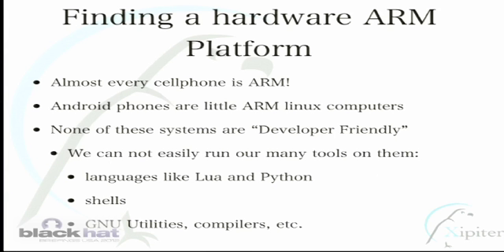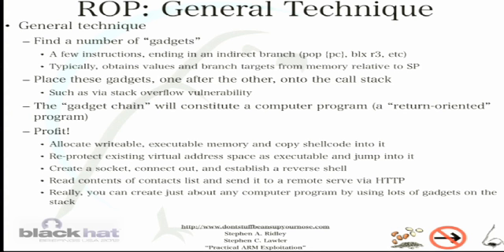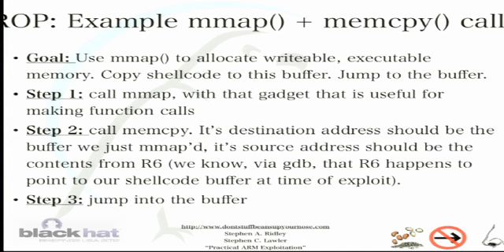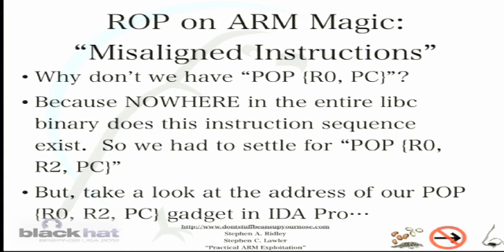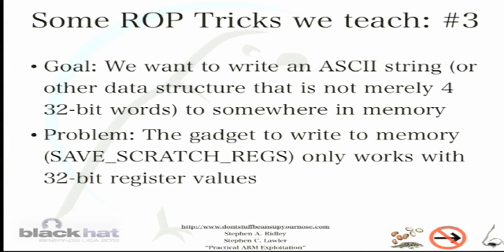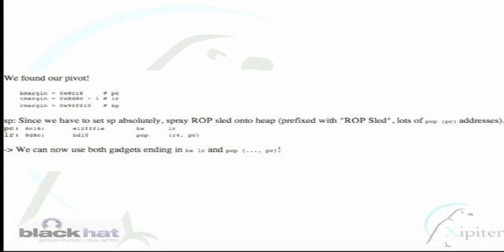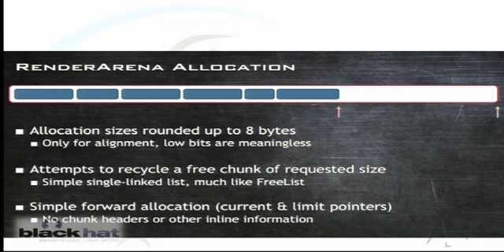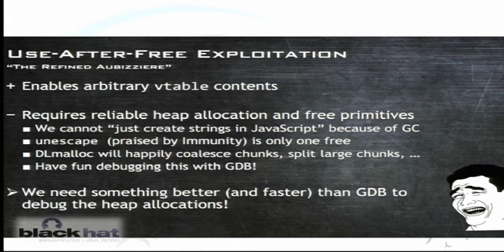Black Hat USA 2012 - Advanced ARM Exploitation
By: Stephen Ridley & Stephen Lawler

Hardware Hacking is all the rage. Early last year (2011) we at DontStuffBeansUpYourNose.com debuted a talk entitled "Hardware Hacking for Software People" The talk was a collection of experiences and simple techniques we as laymen had discovered/used over the years to perform very simple hardware penetration testing. We covered a range of topics from hardware eavesdropping and bus tapping to simple integrated circuit interfacing and debugging. The popularity of the talk, paper/slides, and video was surprising. People were really hungry for this stuff.